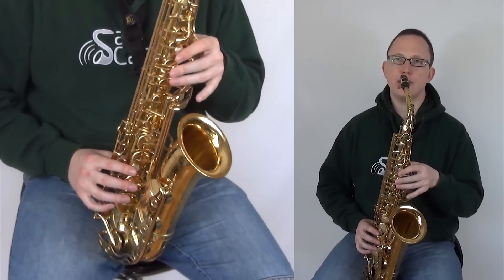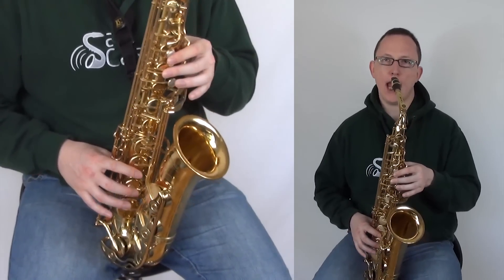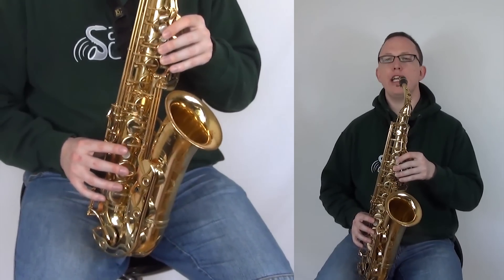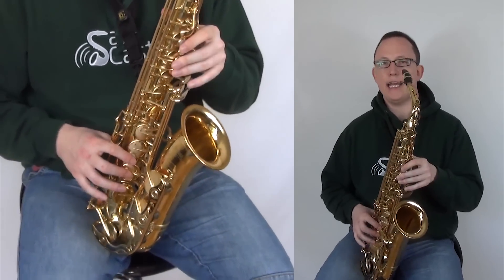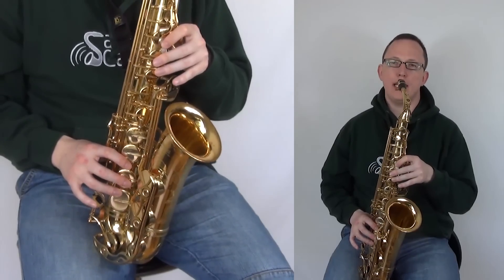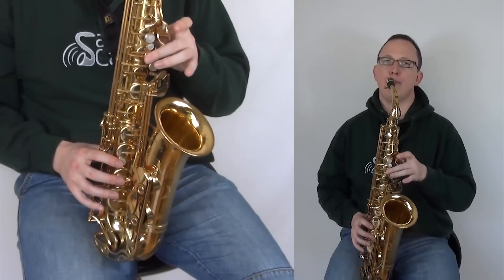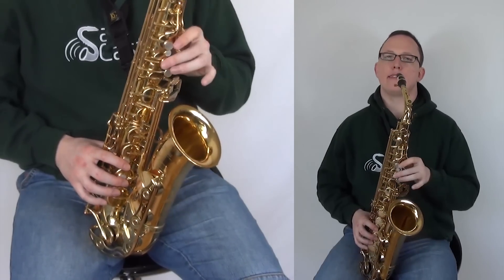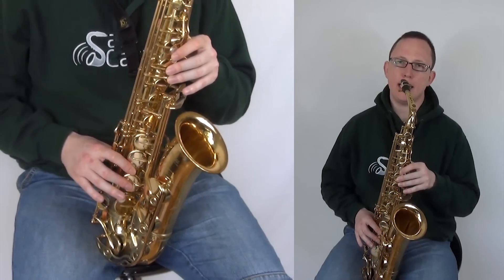How to play Human by The Killers on Saxophone (Saxophone Lesson SC101)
This beginner Saxophone Lesson focuses on the D Blues Scale. The Blues scale is without a doubt one of the most impressive and cool sounding scales.  In this video Dan shows you how to play the Blues scale and gives you some practice tips to use on your saxophone to get it sounding extra Bluesy.

Please remember this video has a detailed text lesson available

and please come join the Official Facebook page at

Happy Friday Freebie everyone! (A little late...doh!)

1 month till the launch of SaxCasts!

This Saxophone Lesson shows you how to play Human by the Killers on Alto Sax.  All the fingerings are both spoken and shown in  close up.  This and more videos, courses, PDFs and backing tracks can  be found at SaxCasts.com.

This song is nice and easy and sounds great on Sax.  Happy Saxing!